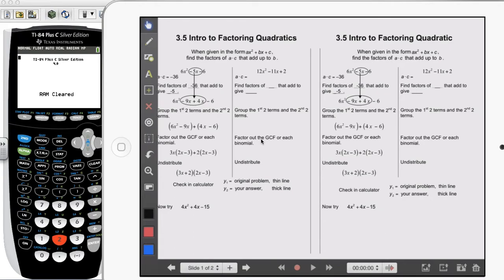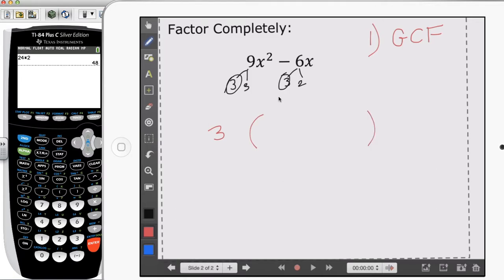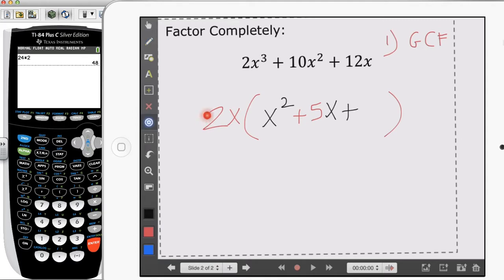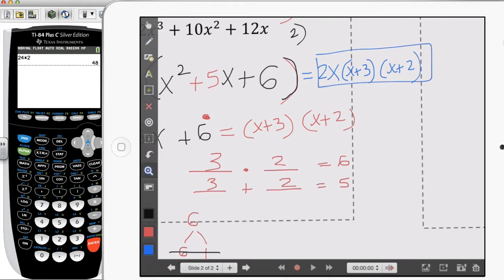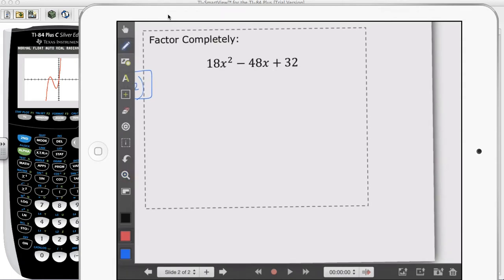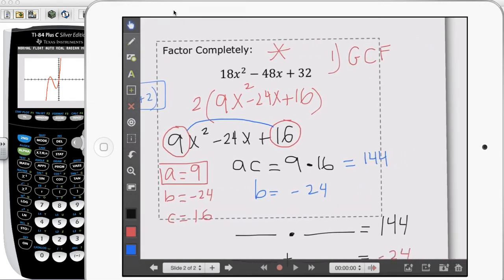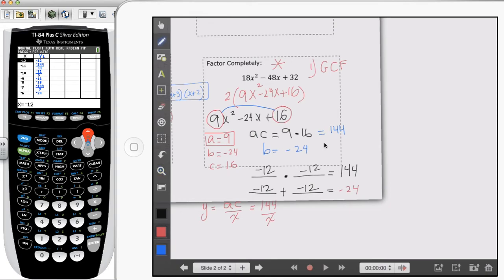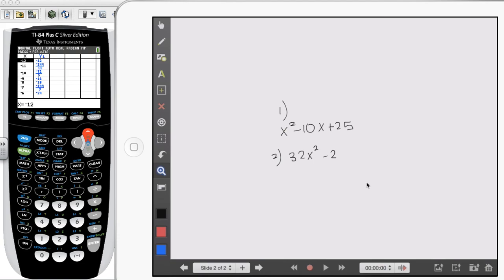Core 3-5 Intro to Factoring